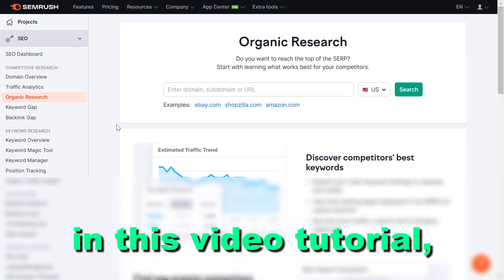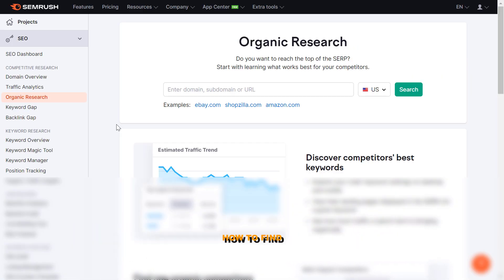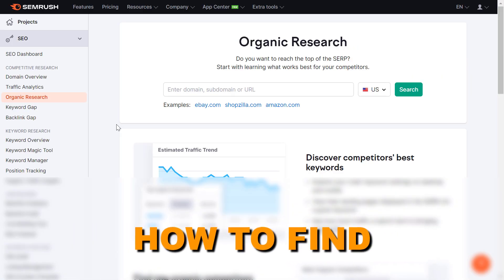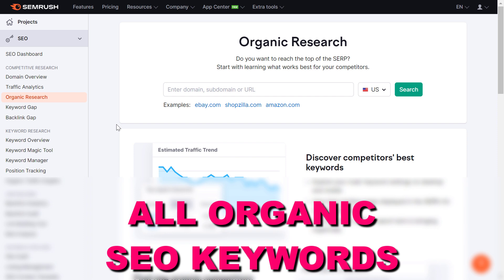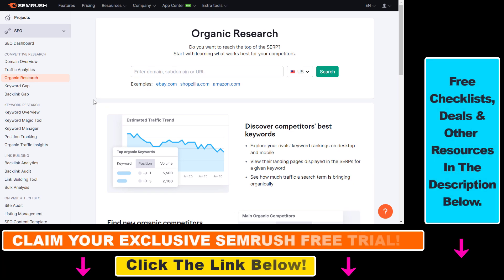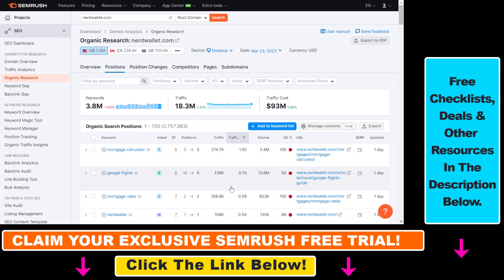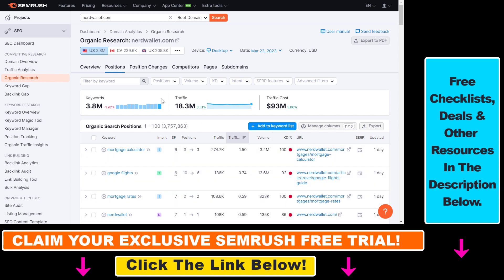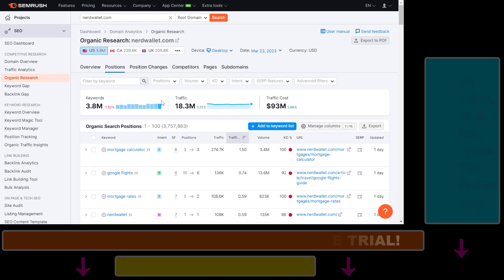How To Find SEO Keywords A Website Is Ranking For? (Using Semrush)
Learn how to find the organic keywords a website is ranking for using the organic research tool in Semrush.